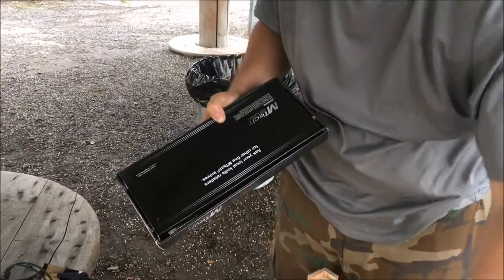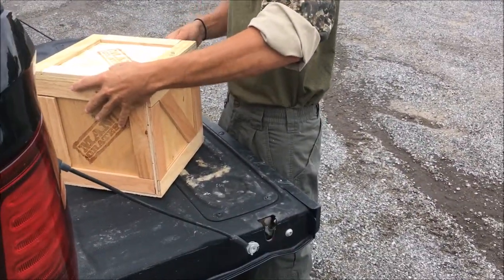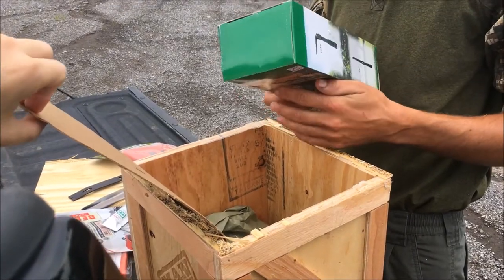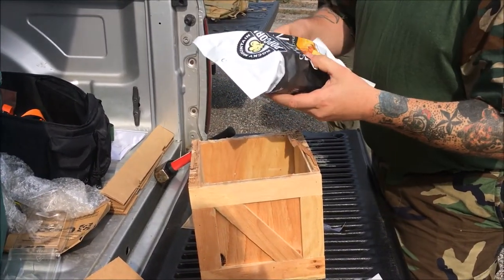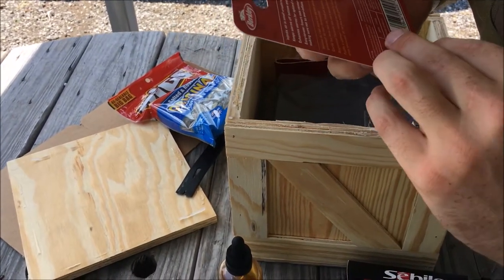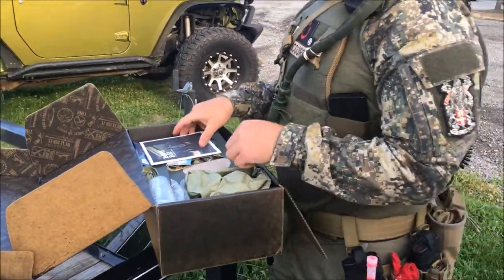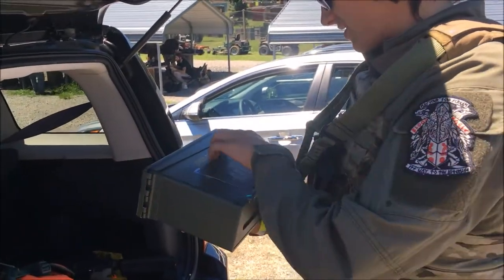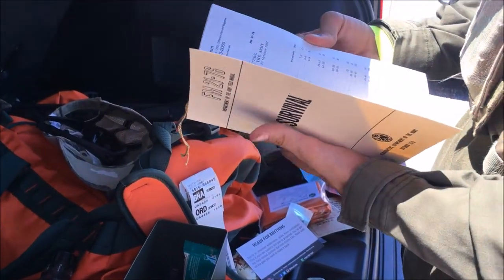Cartcon1 Airsoft Team "Blood Eagle" ManCrate Surprise!!!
- "Like" me on Facebook!